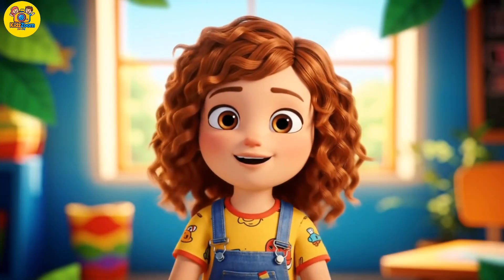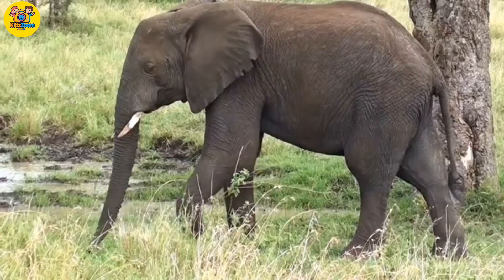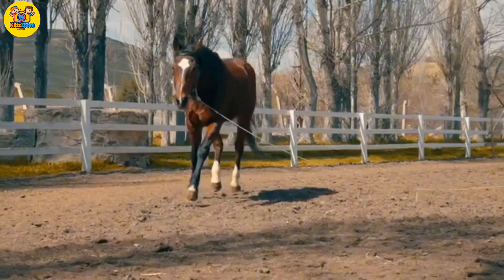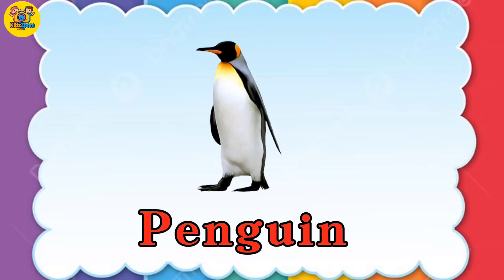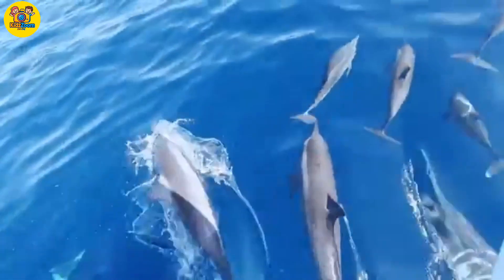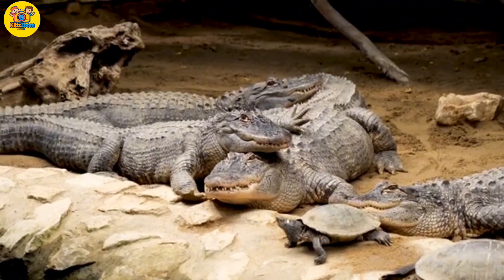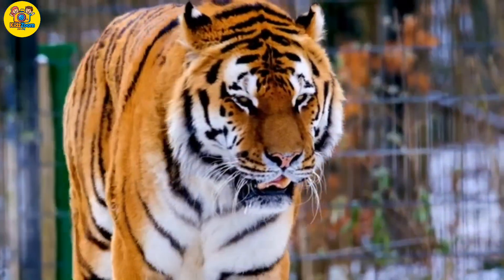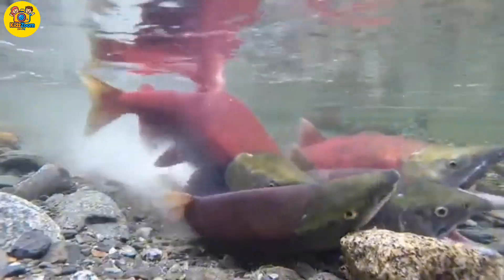Vertebrates Vocabulary For Kids 🦁 🐬| Animal Learning For Kids With Fun Facts And Pictures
Vertebrates Vocabulary For Kids 🦁🐬 | Animal Learning For Kids With Fun Facts And Pictures | Children Educational Video

In this fun and colorful video, kids will explore Some amazing vertebrates - animals that  have backbones! 🦁🐬